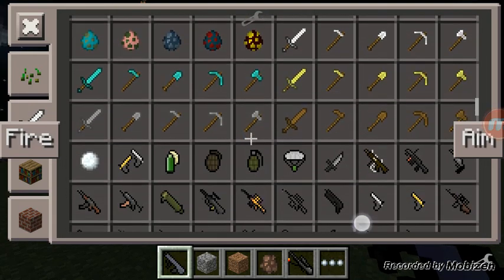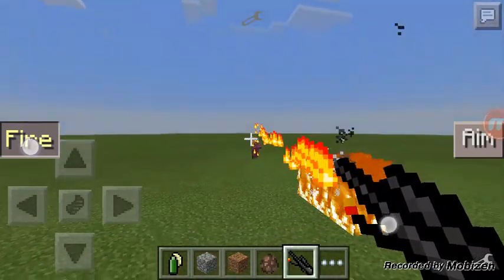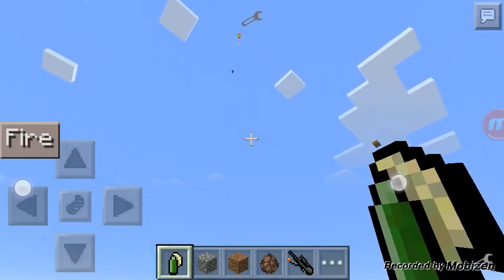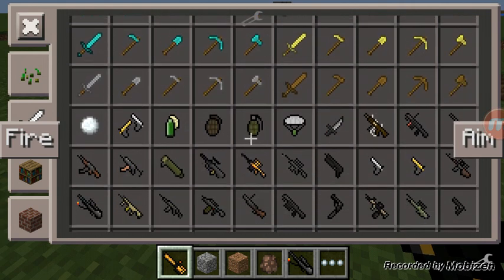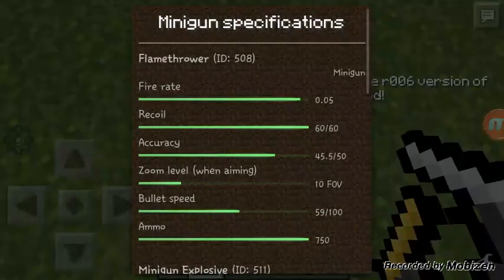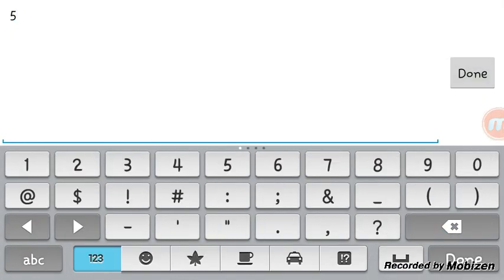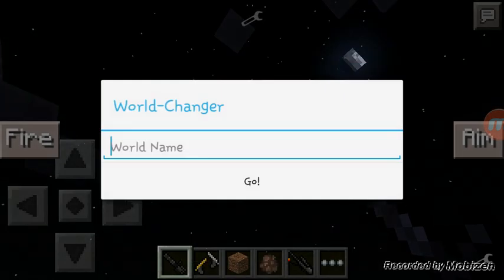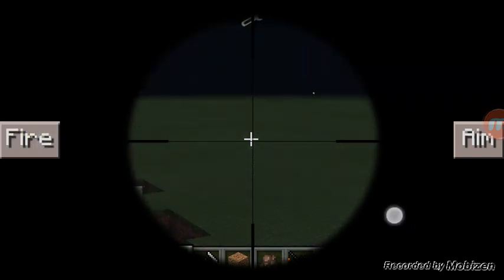Mcpe gun mod link and gameplay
Ha sorry for no outro had to trim video becasue it got messed up

Please like and sub for more content im mine modz peace